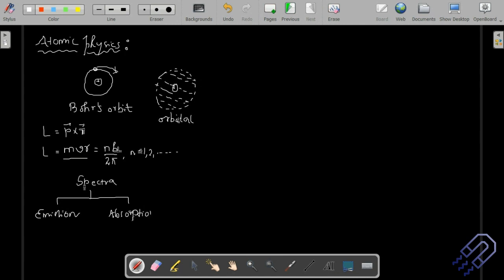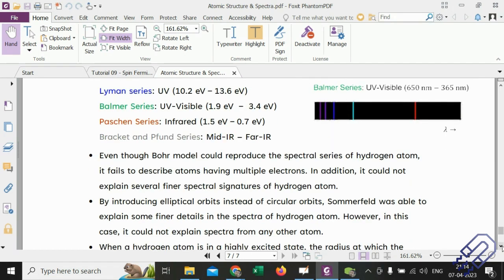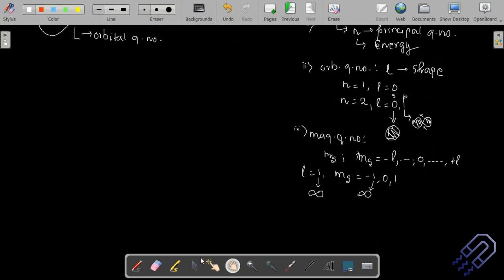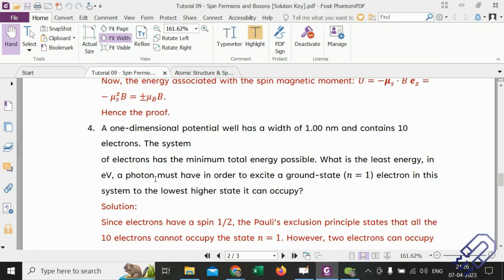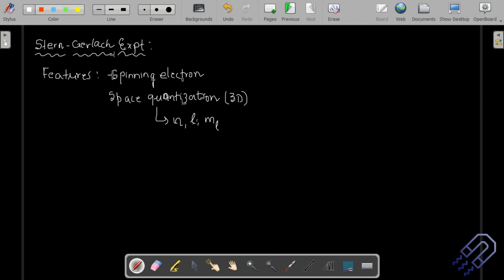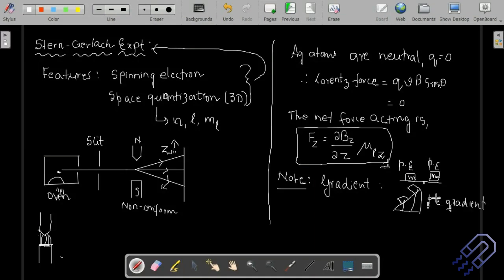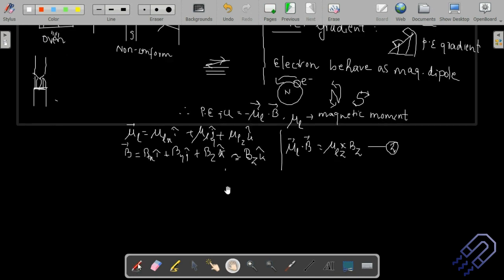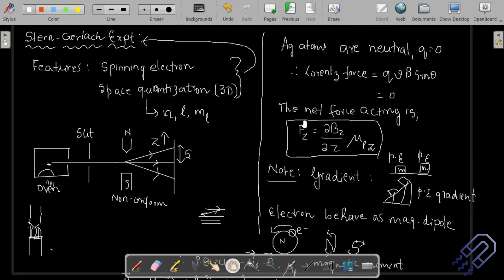Atomic Physics | Stern Gerlach experiment